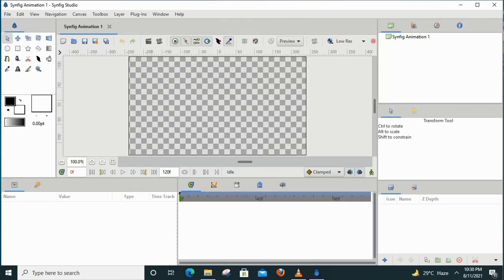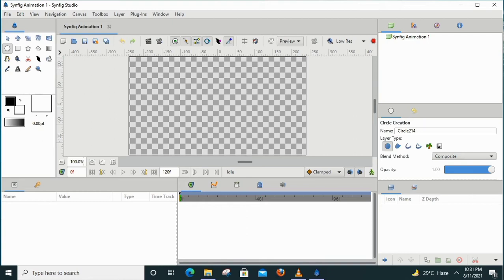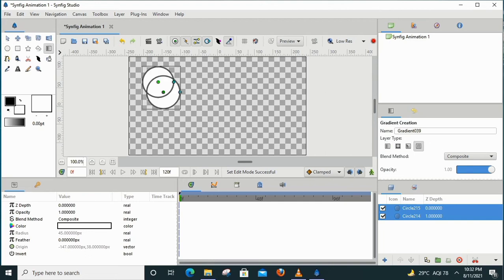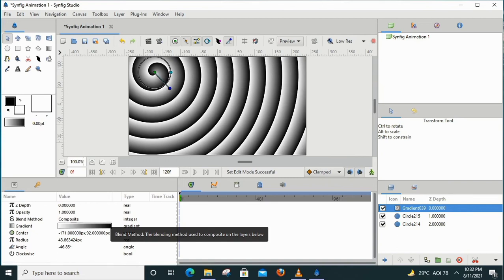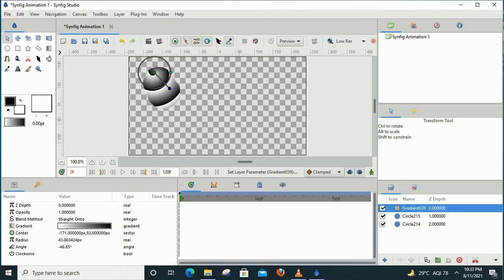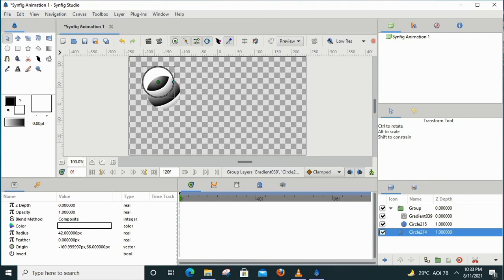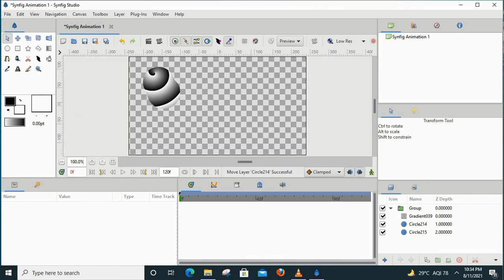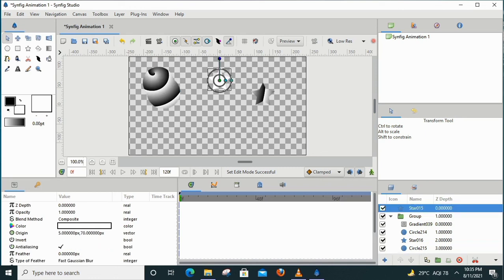Std 11th Computer : Synfig studio - Apply gradient effect on object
Apply gradient effect